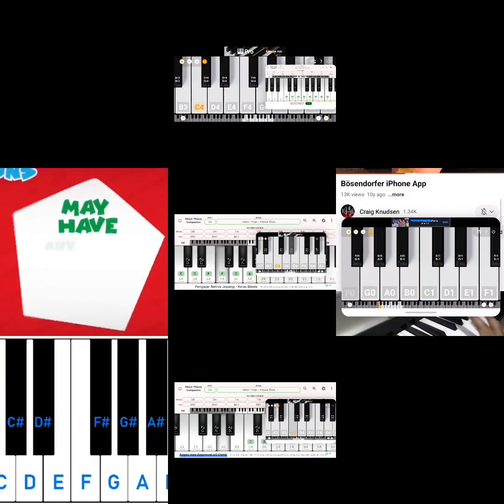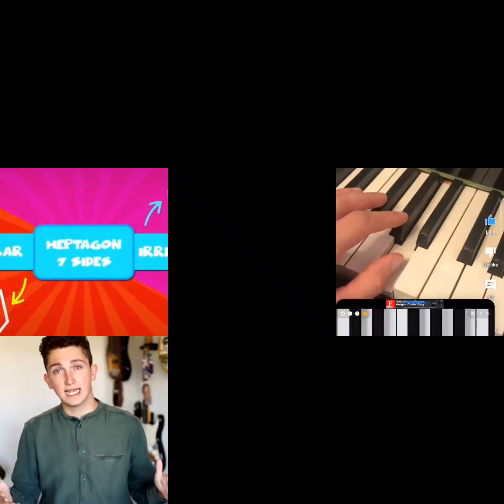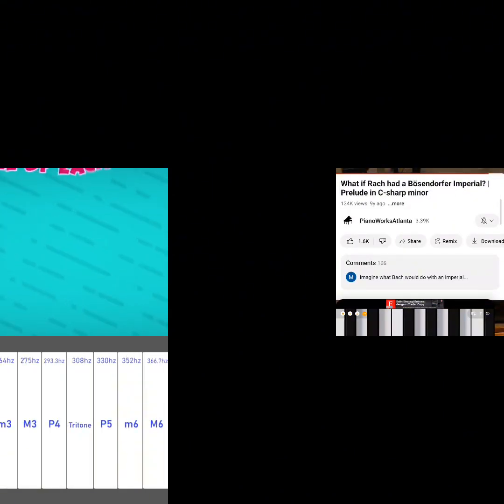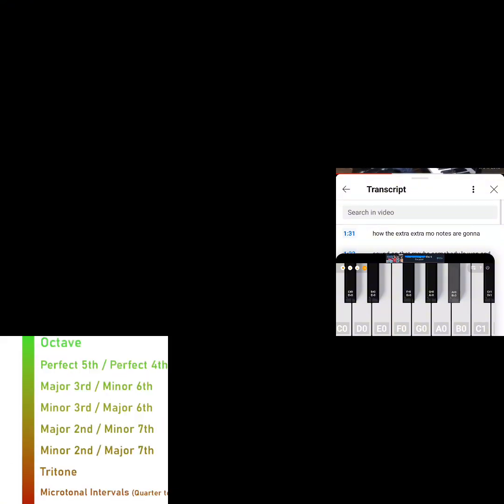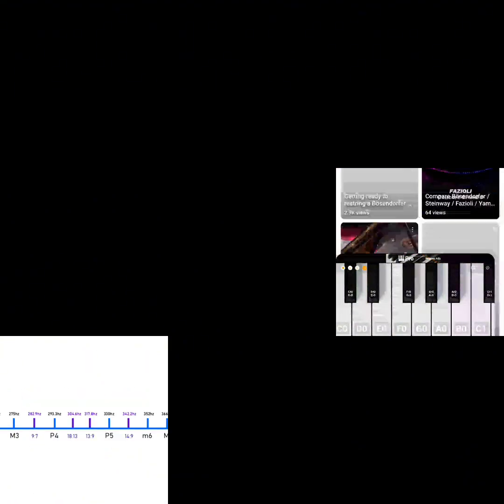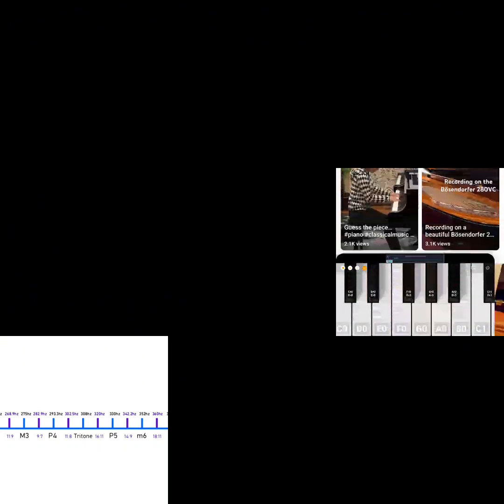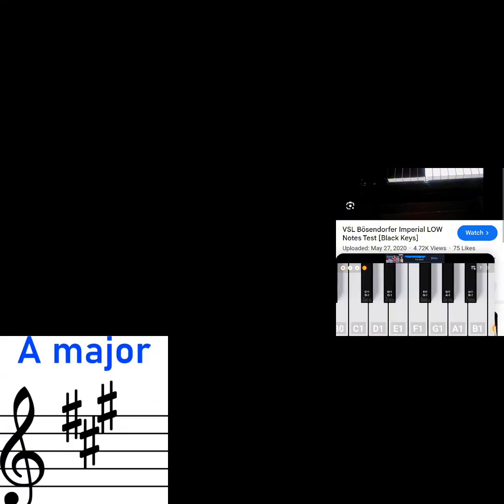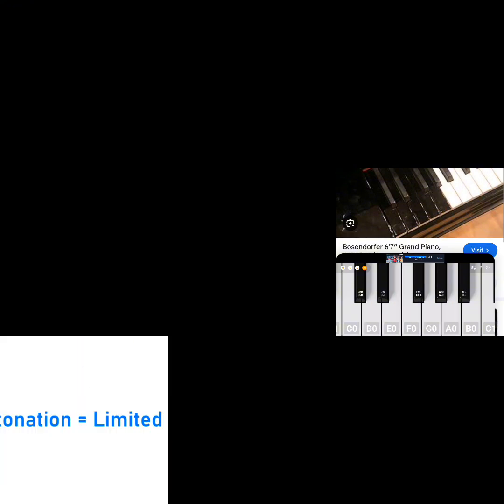August 31, 2024